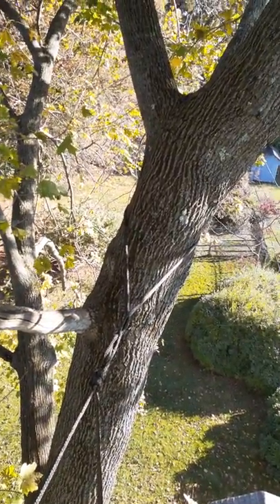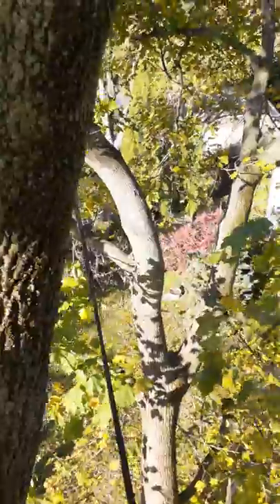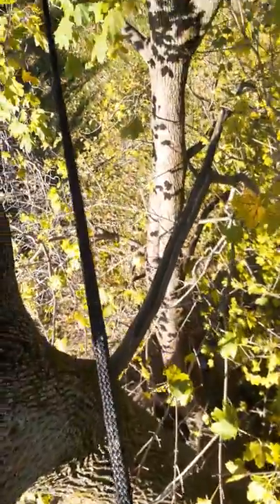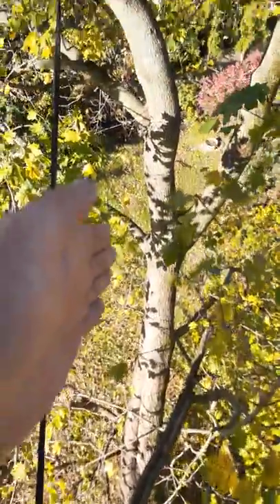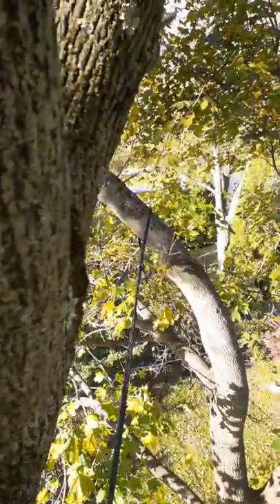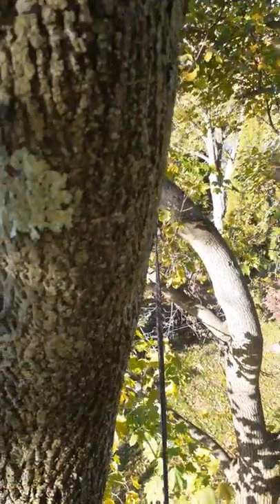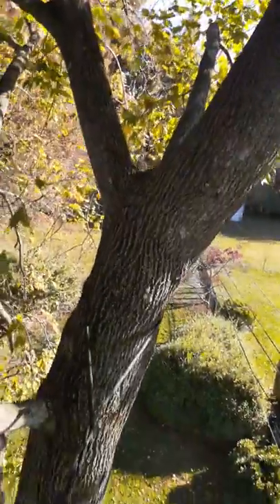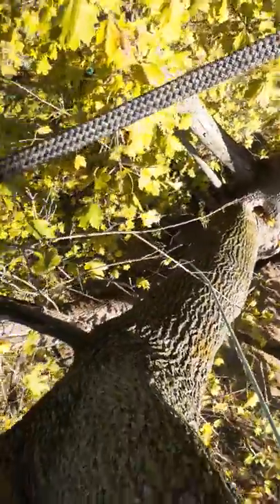Norway Maple cable explanation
In arboriculture, you're taught to place the cable exactly 2/3 of the height above the crotch you're trying to support. These cables have a wide array of applications and I love using them on Norway Maple trees. This video explains some of the on site know how and experience you need to use when you dont have a clean shot at your desired target.